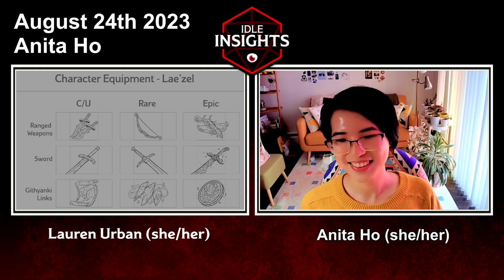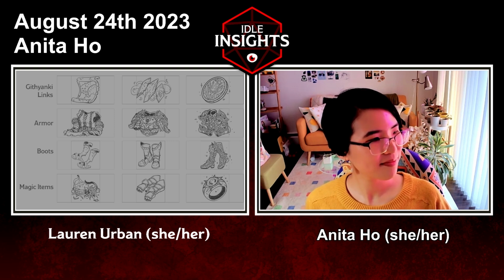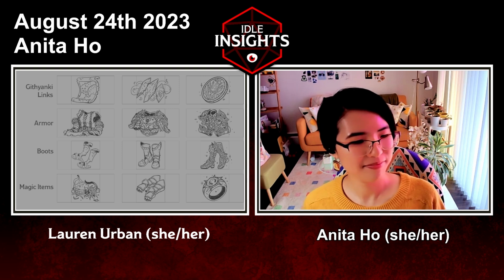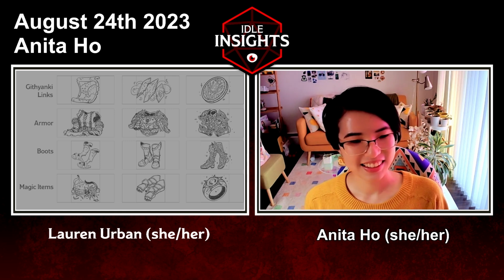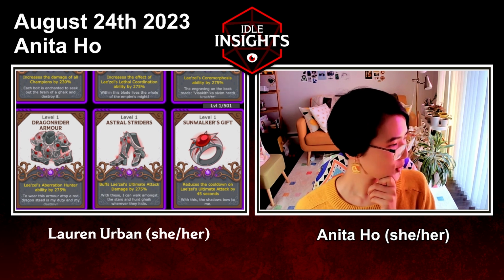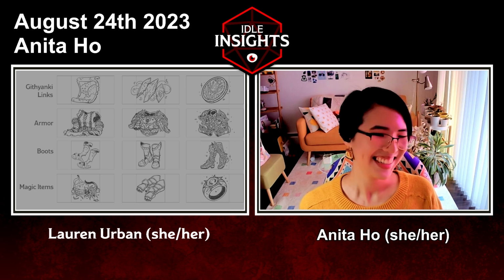Anita Ho | Idle Insights | Idle Champions | D&D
Episode 121, August 24th 2023
Anita Ho is an artist on Idle Champions, as well as a children's book illustrator and freelance artist. She joins Lauren to chat about working on Lae'zel's equipment, attending smaller festivals and conventions, and more!

Idle Insights is a weekly livestream where host Treavor Bettis (@TheTreavor, Difficulty Class) chats with the folks who are part of the D&D community!

Idle Champions of the Forgotten Realms is a Dungeons & Dragons strategy management game uniting characters from throughout the D&D multiverse into a grand adventure!